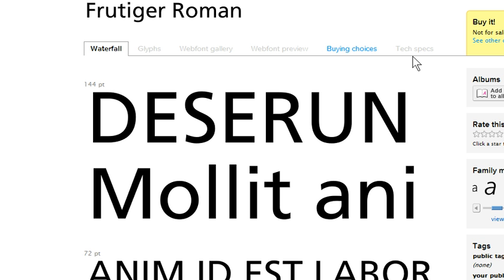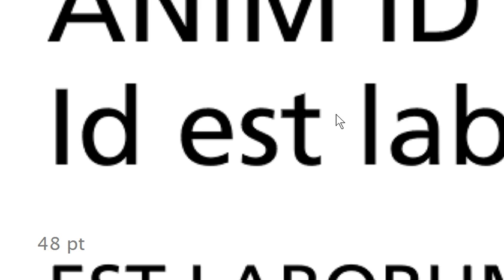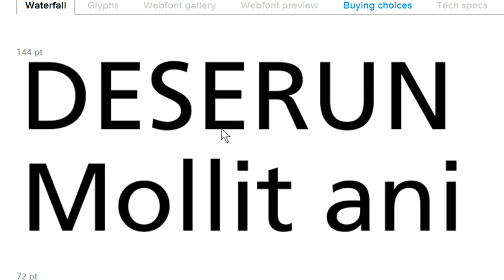Sans Serifs #1 Frutiger